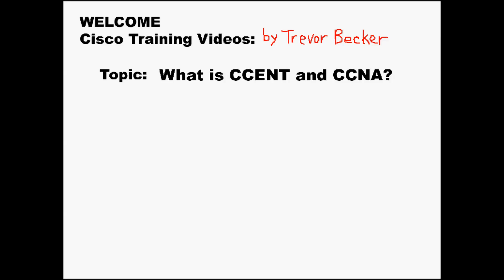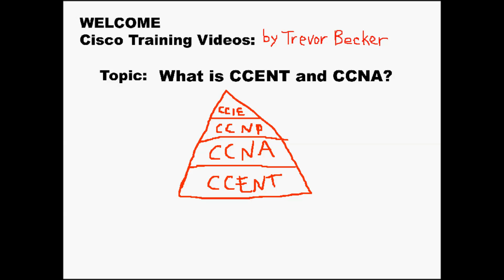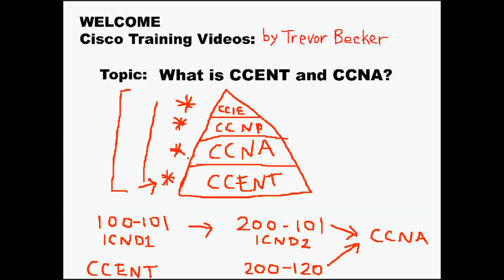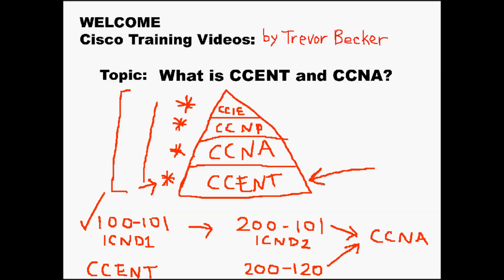200-301 CCNA TRAINING | Video 1: What is the CCNA? | Free Cisco Training Videos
200-301 CCNA TRAINING | Video 1: What is the CCNA? | Free Cisco Training Videos
200-301 CCNA TRAINING | Video 1: What is the CCNA? | Free Cisco Training Videos
200-301 CCNA TRAINING | Video 1: What is the CCNA? | Free Cisco Training Videos
200-301 CCNA TRAINING | Video 1: What is the CCNA? | Free Cisco Training Videos
200-301 CCNA TRAINING | Video 1: What is the CCNA? | Free Cisco Training Videos
200-301 CCNA TRAINING | Video 1: What is the CCNA? | Free Cisco Training Videos
200-301 CCNA TRAINING | Video 1: What is the CCNA? | Free Cisco Training Videos
200-301 CCNA TRAINING | Video 1: What is the CCNA? | Free Cisco Training Videos
200-301 CCNA TRAINING | Video 1: What is the CCNA? | Free Cisco Training Videos
200-301 CCNA TRAINING | Video 1: What is the CCNA? | Free Cisco Training Videos
200-301 CCNA TRAINING | Video 1: What is the CCNA? | Free Cisco Training Videos
200-301 CCNA TRAINING | Video 1: What is the CCNA? | Free Cisco Training Videos